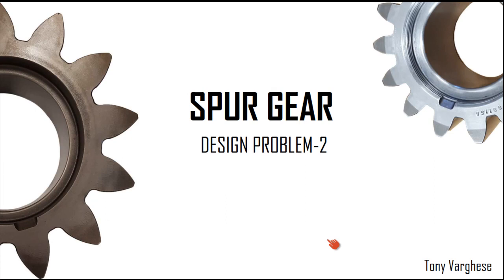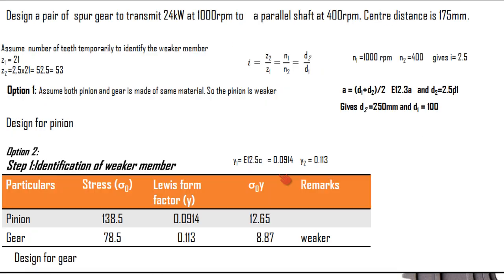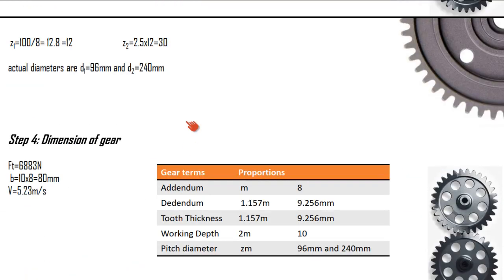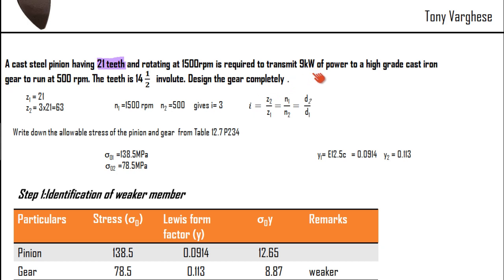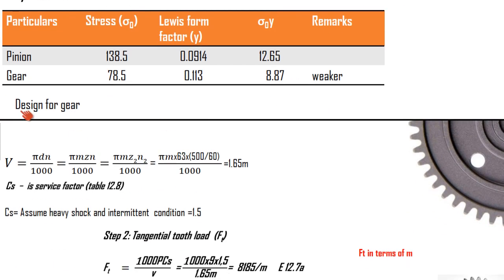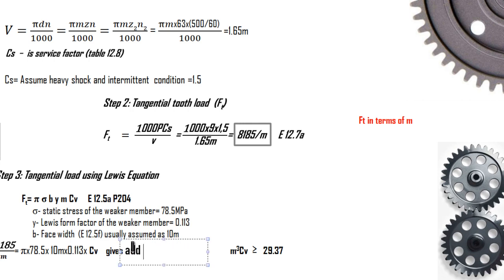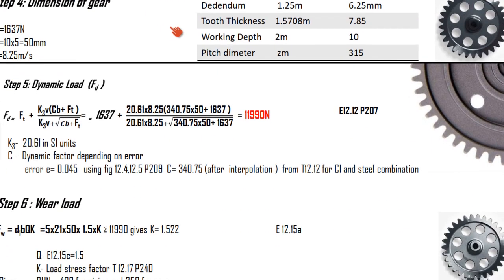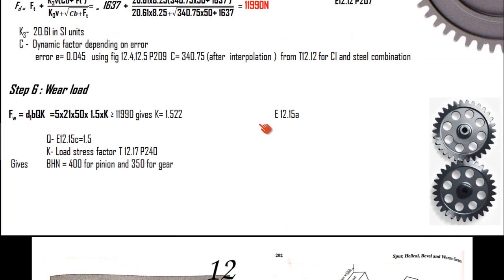Spur gear design problem 2